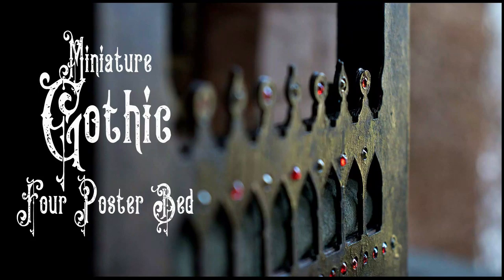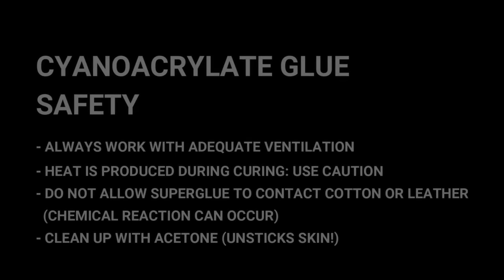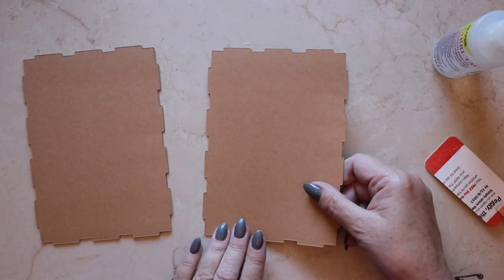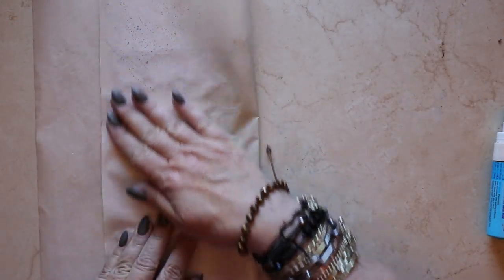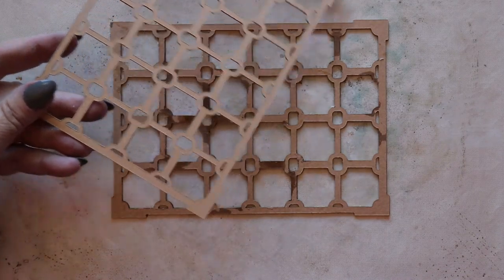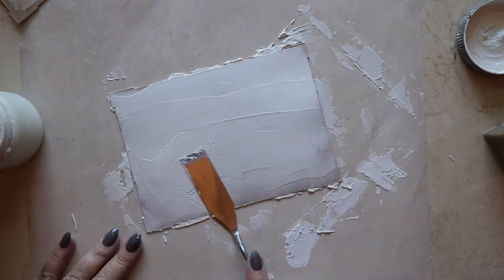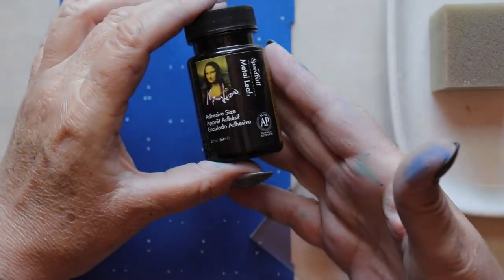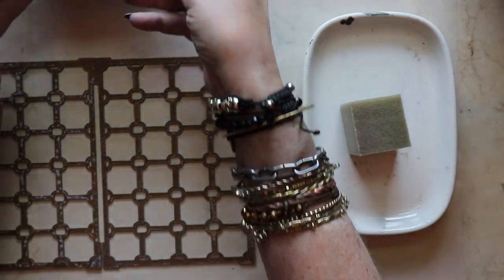⚒How to Make a Miniature Gothic Four Poster Bed⚒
Well, it feels great to be back! I've missed you. 😘

The past 10 days or so have been spent refining the design for the inaugural SVG Bundle offered through the Thicketworks Studio Etsy Shop. It's a LONG story, but the upshot is: a girl's gotta eat, so yep, we're going all COMMERCIAL! 😱 Not really. But sorta.

If you'd like to purchase this bundle, here's the link to the Blog Post where you can find ALL the info:

If you want ALL of the skinny about why this is happening, you can read this post, on Facebook:

Let's just dive right in, shall we?

In this video you'll discover all the steps required to turn the Miniature Gothic Bed SVG Bundle into this gloriously distressed 1:12 Scale Medieval Full Tester Bedstead.

The process is extremely similar to putting together one of those fancy laser cut chipboard kits, but a teensy bit more complex than most of them. Because, well, I couldn't help myself!😅

 Of course, in order to build the thing, you'll need to purchase the bundle, cut all of the files, and assemble them according to the instructions here - BUT, I share some interesting techniques in this video that can be applied to any number of projects, even if you HATE Medieval Splendor.

My favorite technique? Creating an absorbent ground on a flimsy chipboard surface, using super cheap and readily available supplies. Yep.

Then, I go all crazy with the Gilding Thingie - (even though I'm the world's SLOPPIEST gilder!)...because: GOLD!

Anyway, I hope that you enjoy the process - it's been a gigantic effort behind the scenes to bring this one into the world, and I am super happy about it!

Supplies!

The Cricut Maker
(The machine comes with a black pen, the rotary blade, fine point blade, fabric mat and light grip mat, plus cables)

15 sheets of 8.5" x 11" .22 mm Chipboard (22 point = 0.022 caliper = 0.022’’ )

16 sheets of 8.5" x 11" 60 - 90 lb Cardstock

 ZIG 2-Way Glue

Star Bond Super Fast Thin Super Glue
(it's a good idea to have Acetone on hand - it will help to loosen the bond if you accidentally glue your fingers!)

An old gift card (or similar) for spreading adhesives

A non-stick craft sheet (teflon coated)

PVA Glue and a sponge A Palette Knife Joint Compound A Heat Tool

A Sanding Sponge or Sandpaper

Royal Blue Acrylic Craft Paint and a paintbrush

Optional: Star Shaped Rubber Stamp and an acrylic stamp mounting block

Adhesive Size for Metal Leaf

Composition Metal Leaf (Gold)

A soft cloth for burnishing

A stiff bristled brush for brushing away the Metal Leaf

Heavy Weights (I use 1-2-3 Blocks)

Optional: Ebony Furniture Stain, Protective Gloves & Mineral Spirits for clean up.

2.5 mm Rhinestones

Triple Thick Gloss Glaze